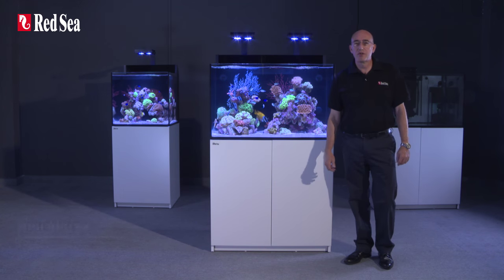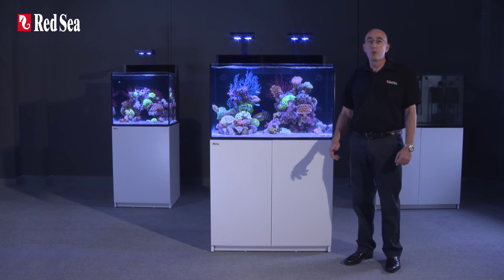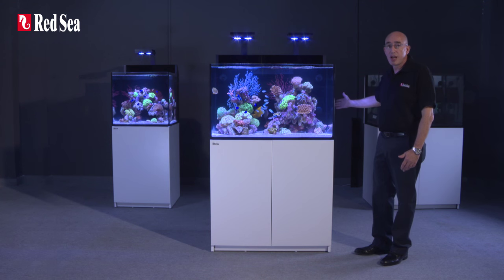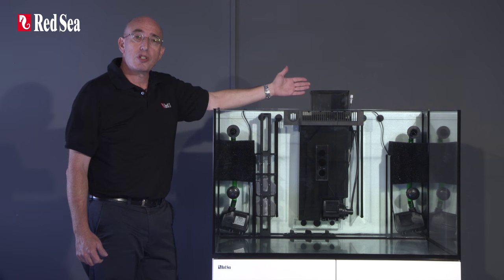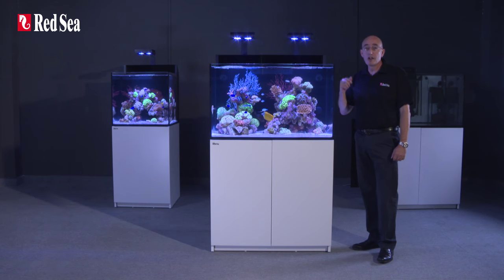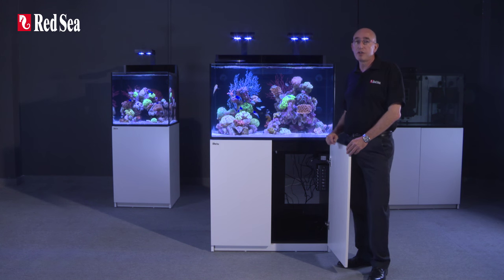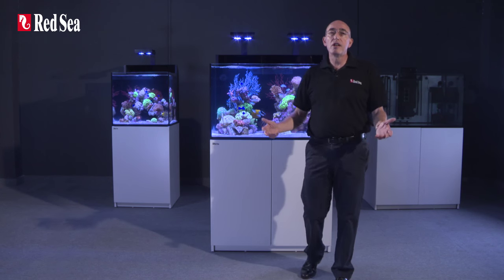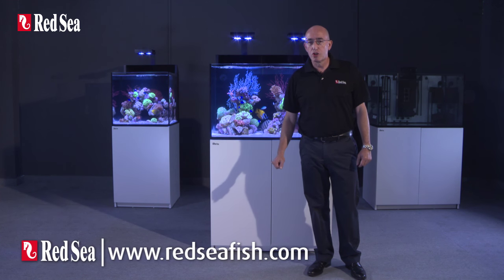Red Sea MAX E-Series - Fully Featured REEF-SPEC Open Top Reef Aquariums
The Red Sea MAX® E-series combines a contemporary, rimless design with state of the art technology.

The fully-featured REEF-SPEC Red Sea MAX E Aquarium system provides everything necessary in order to enable you to enjoy the beauty and diversity of your own piece of thriving coral reef, rather than worrying about component selection, suitability and compatibility.
The MAX® E-Series features the very latest in reef-keeping technology including the ReefLED 90 LED lighting with WiFi control, Reef Spec filtration and circulation systems, a revolutionary modular sump system and a one-plug control panel.